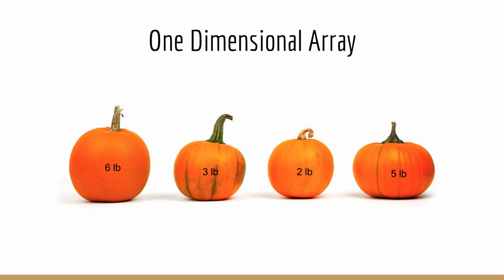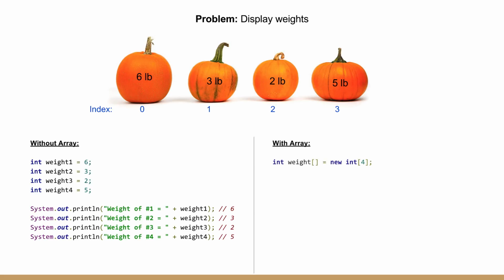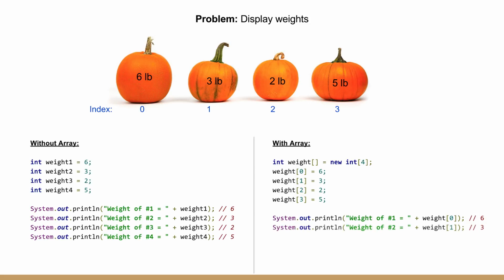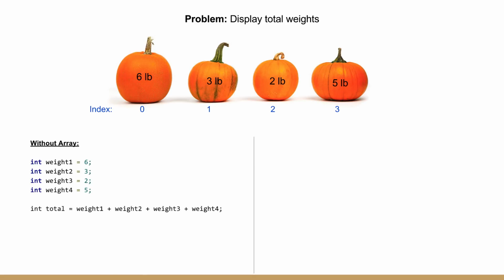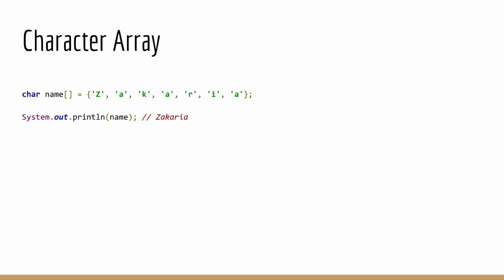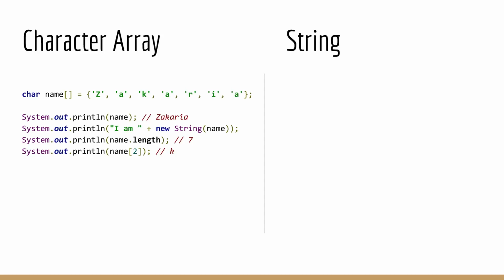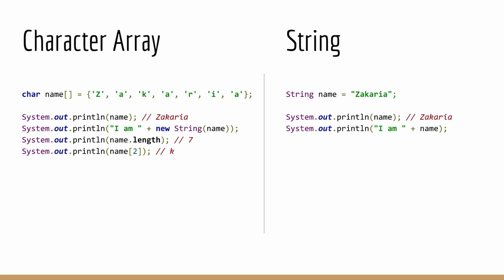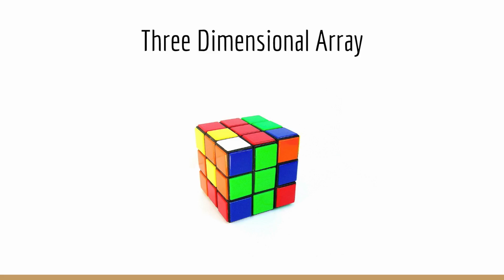Learn Java: Arrays - Udemy Course Preview